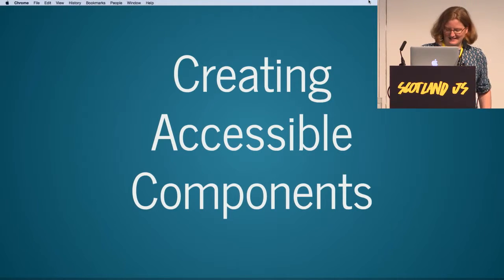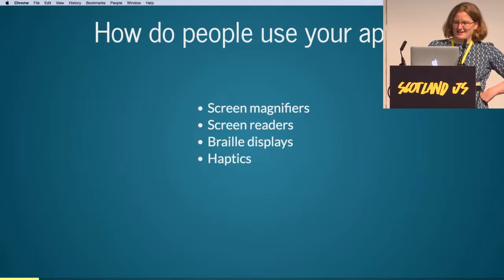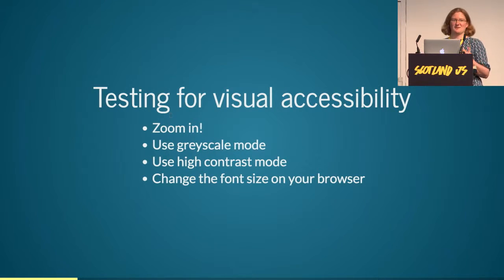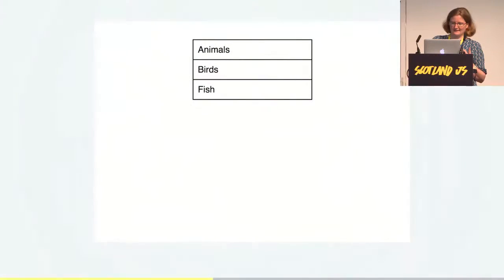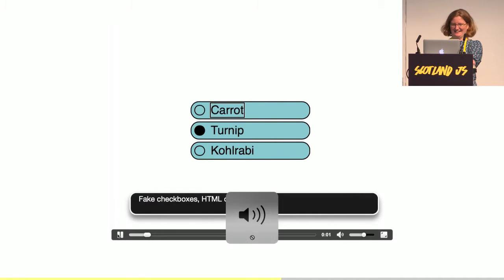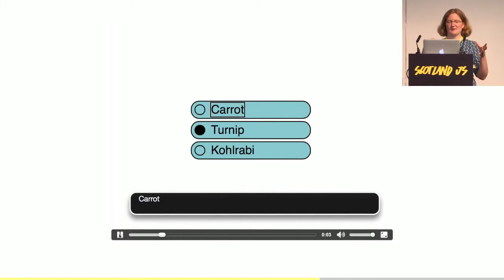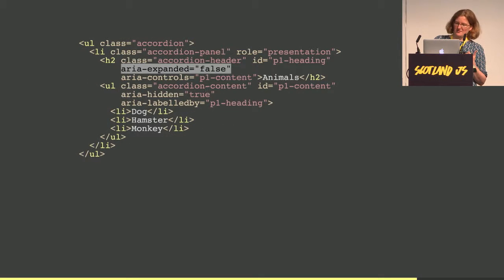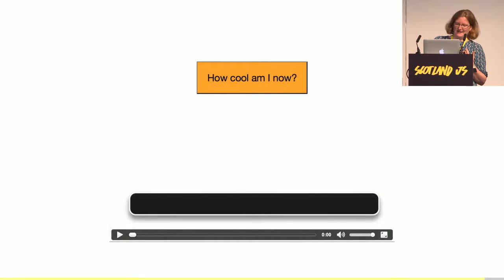Cat Hawker: Creating accessible components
Good custom components can make for a brilliant experience, but when done badly they can render a site unusable. That goes double for people with disabilities.

Learn how to avoid the accessibility pitfalls of rich interactions and create a fantastic experience for all your users.